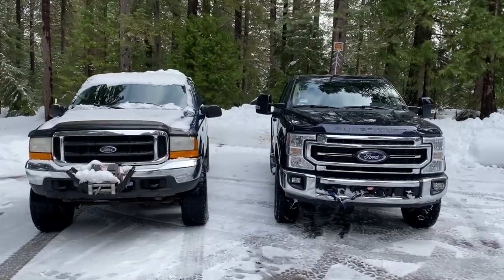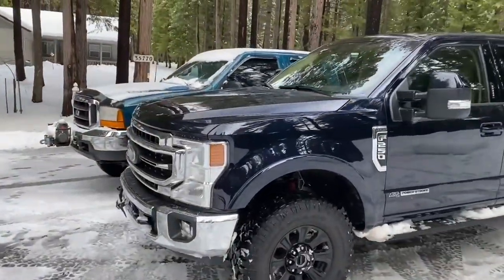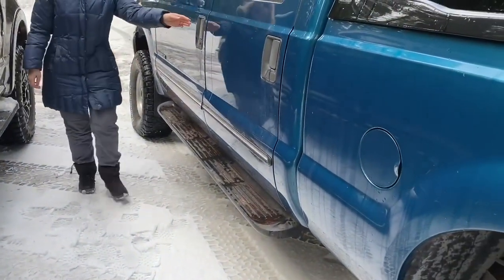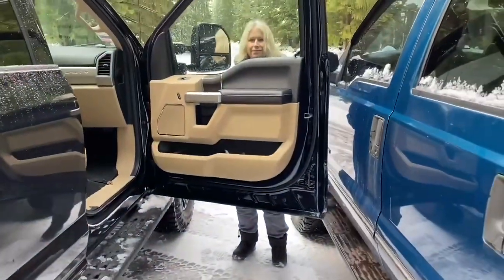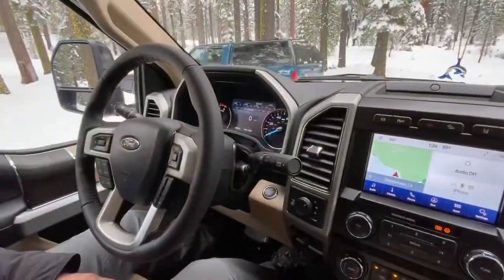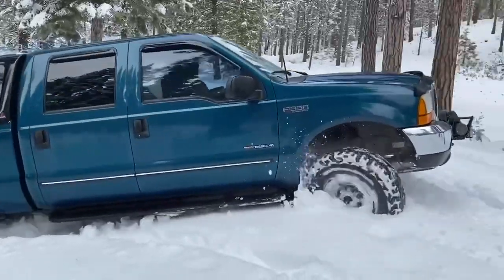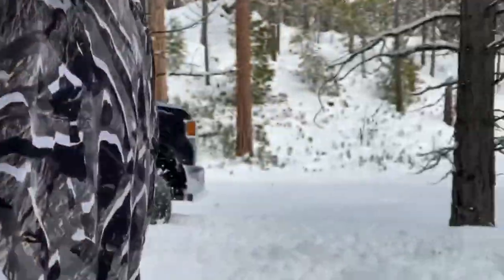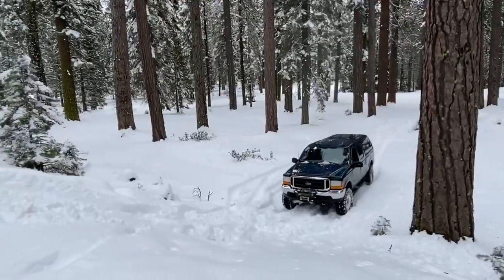2021 Ford Super Duty F250 Tremor vs 2000 F 350 snow test!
Old and new super duty’s in the snow